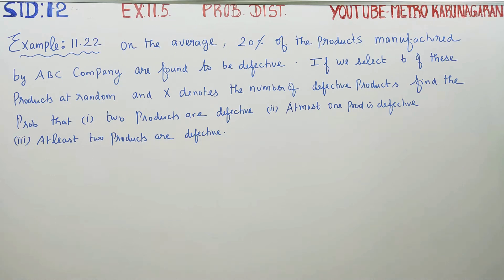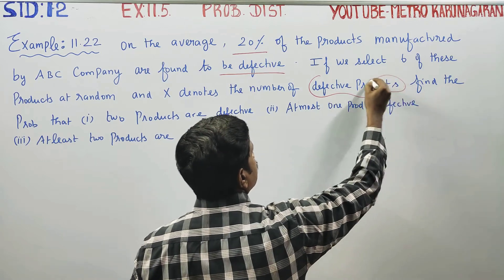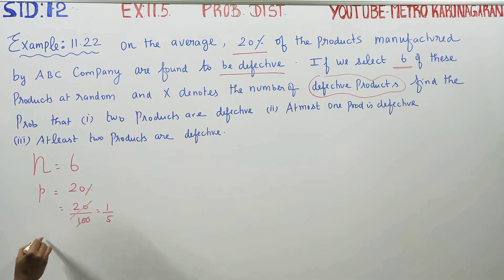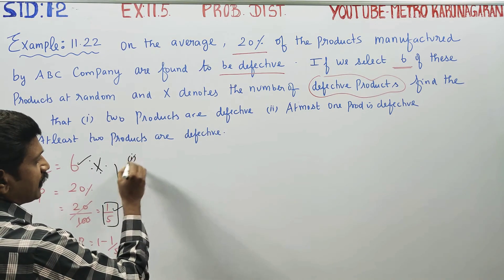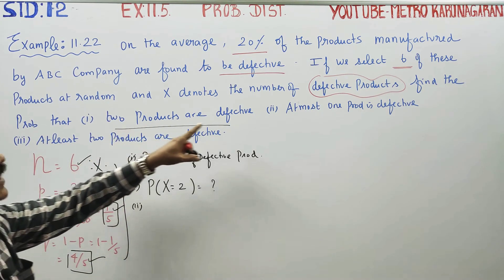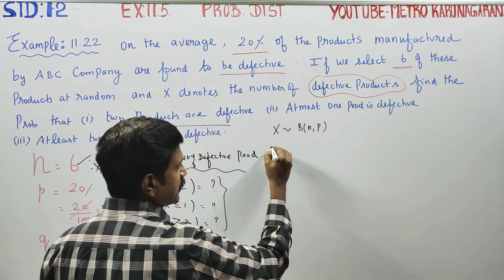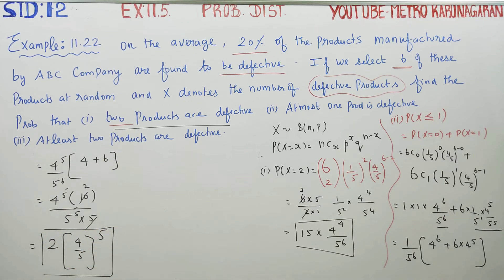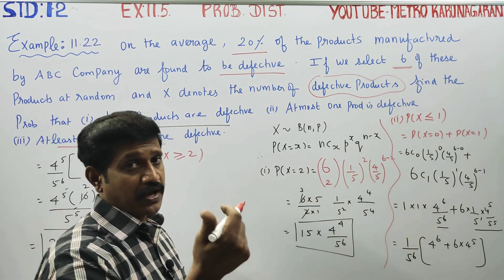12th Std Maths Ex.11.5(Example 11.22) On average 20% of the products manufactured by ABC company are